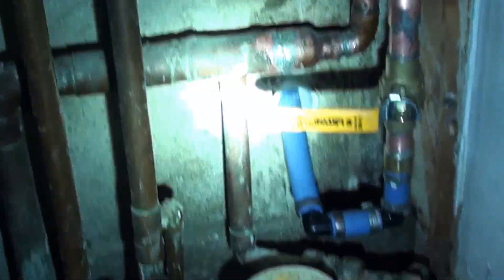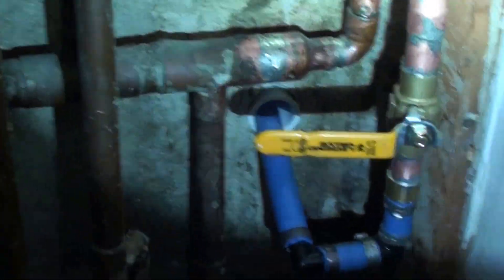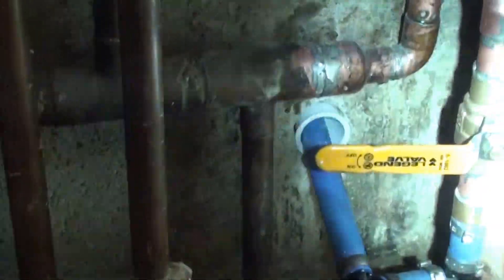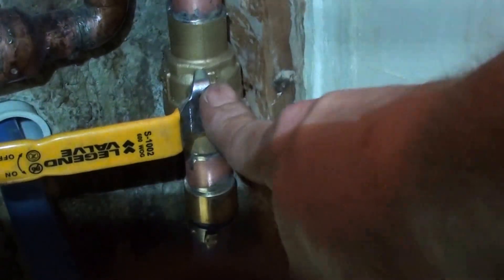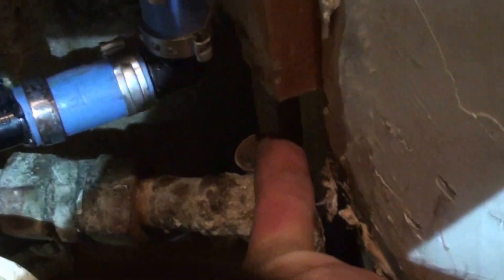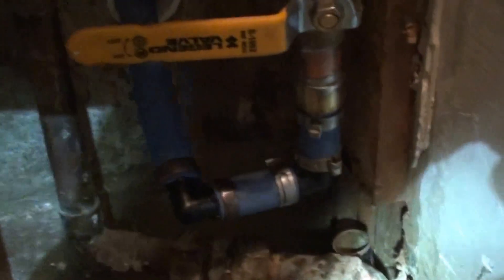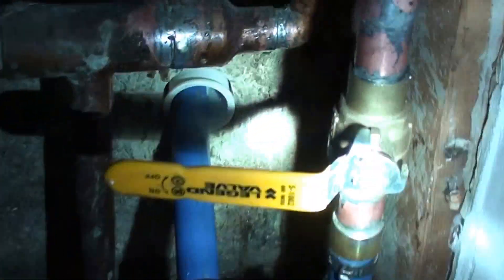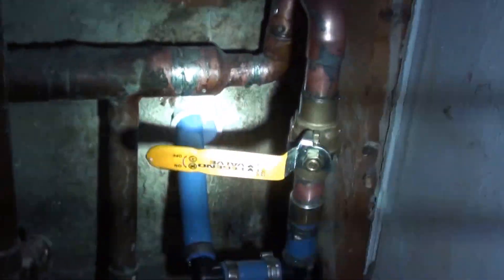slab leak 005 of 5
this video shows how to replace or fix a leaky copper water line under the concrete slab without jackhammering the concrete up